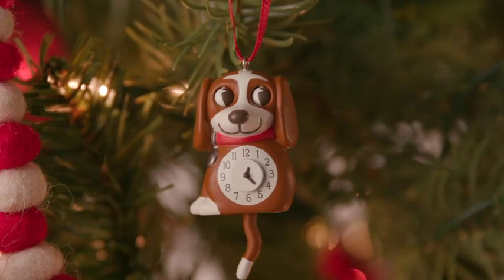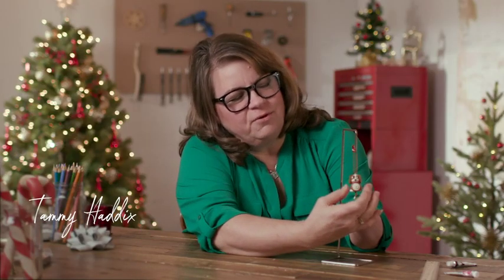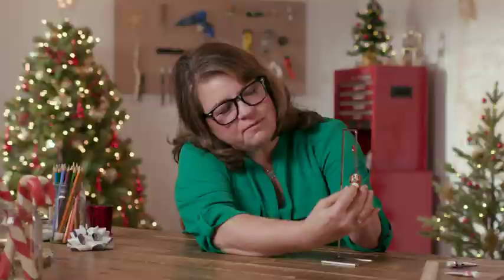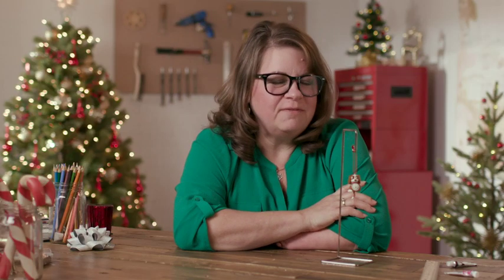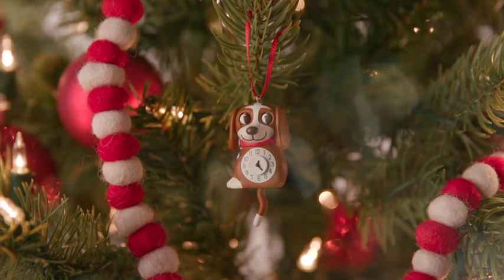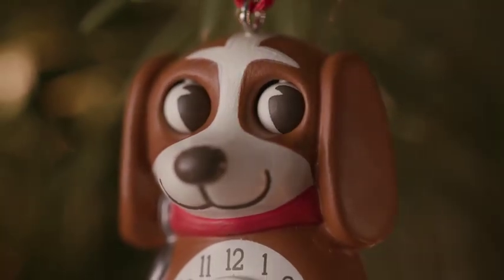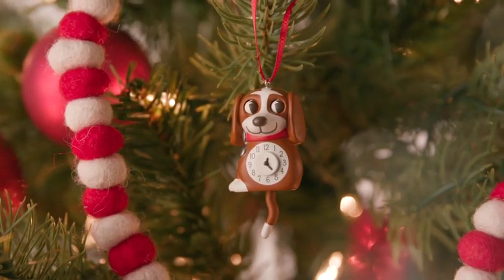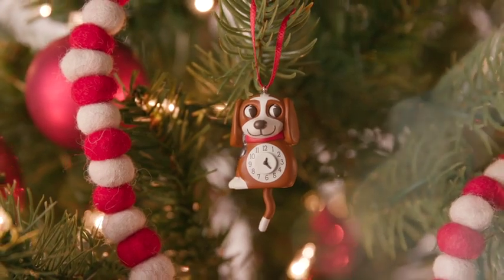Lil' Puppy Clock - QXM8362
Available in July

Add this item to to your collection with the YuleLog Price Guide and Database: